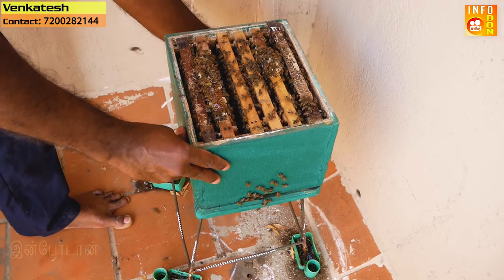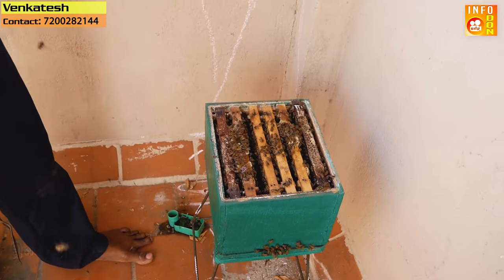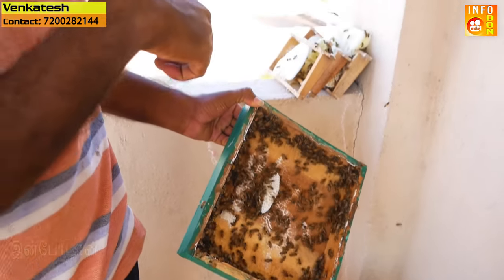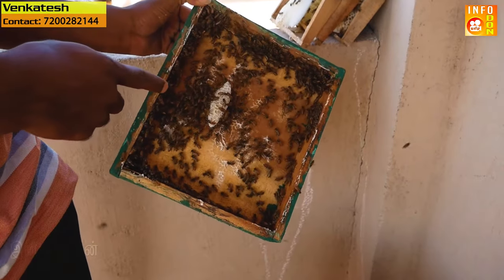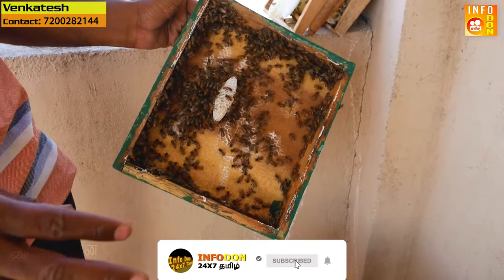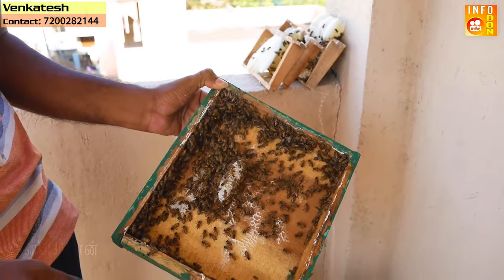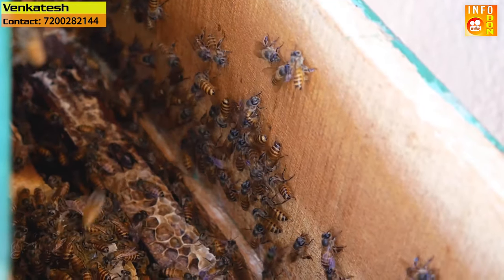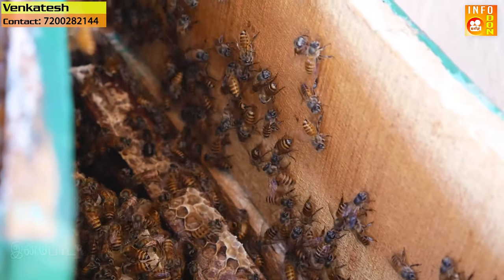உங்கள் குடும்பத்திற்கு தேவையான சுத்தமான தேனை வீட்டில் உற்பத்தி செய்யலாம் !!!!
உங்கள் குடும்பத்திற்கு தேவையான சுத்தமான தேனை வீட்டில் உற்பத்தி செய்யலாம் | தேனீ பெட்டிகளில் இருந்து தேன் எடுக்கும் முறை🐝🍯🐝🍯🐝🍯

VENKATESH KAIRALI FARM
Ambattur Karukku Main Road
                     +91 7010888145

உங்கள் கால்நடை வளர்ப்பு மற்றும் விவசாய அனுபவங்களை எங்கள் சேனலில் பதிவு செய்ய விரும்பினால் இந்த எண்ணுக்கு தொடர்பு கொள்ளவும்